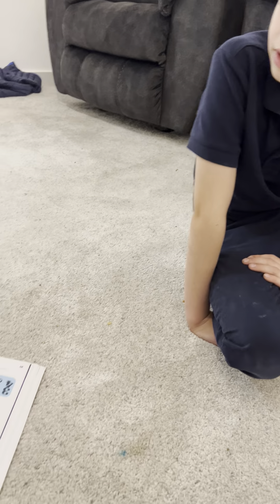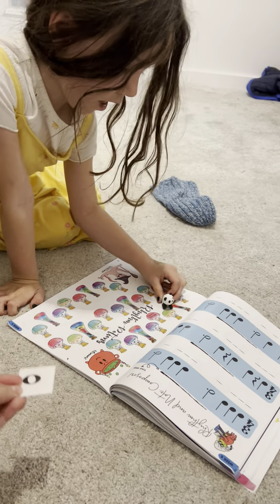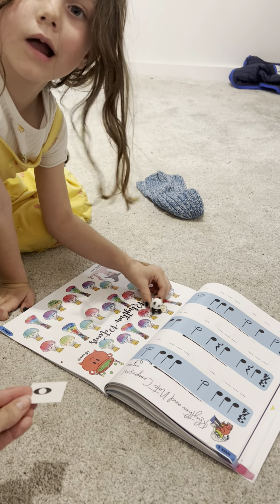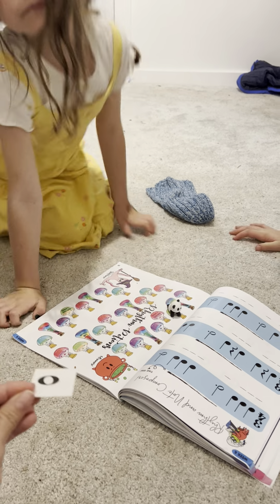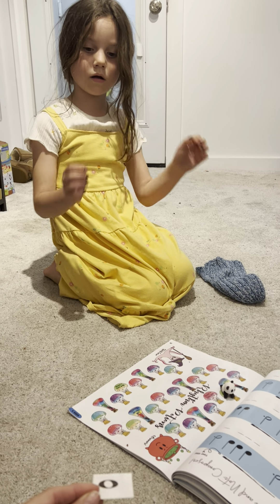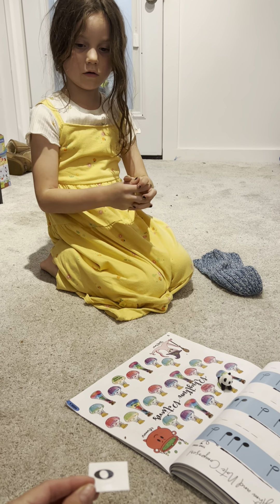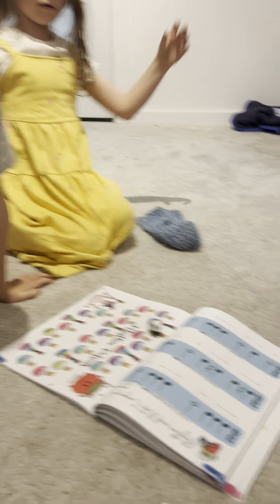Piano Club ~ Rhythm Potions